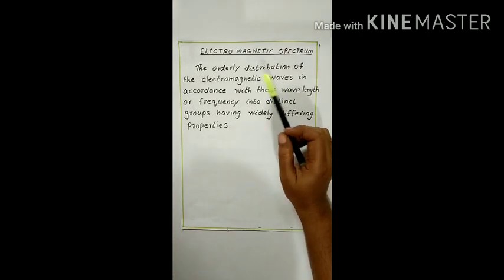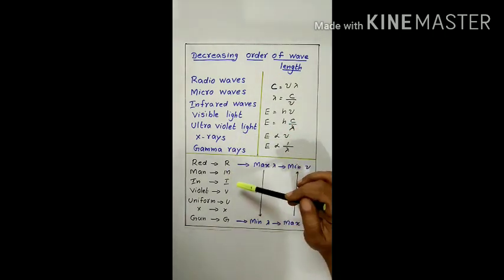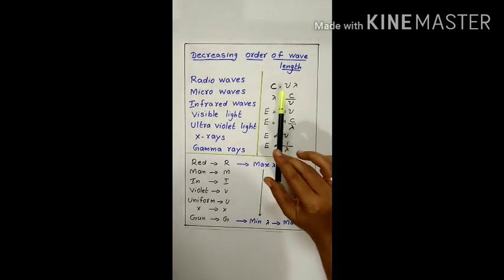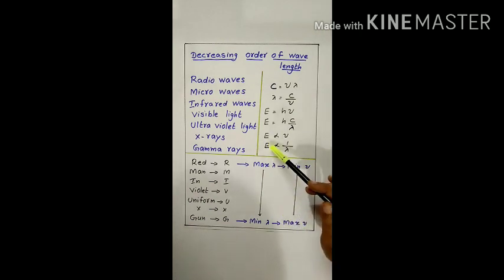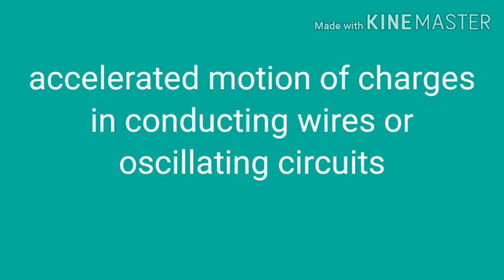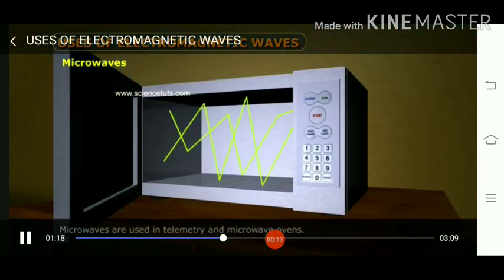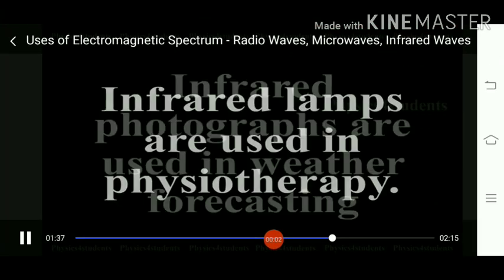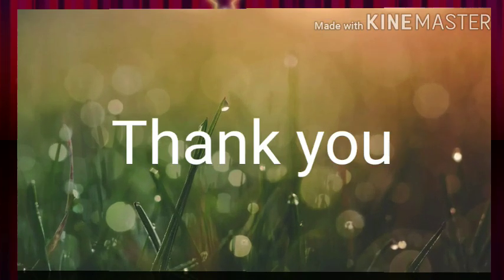Electro magnetic waves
Types of em waves